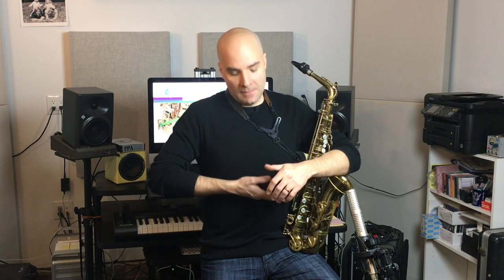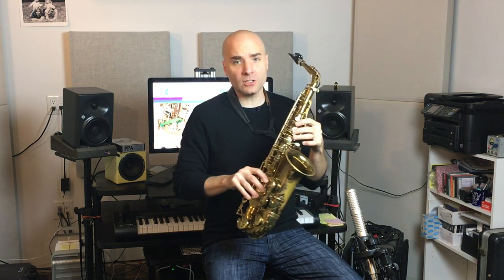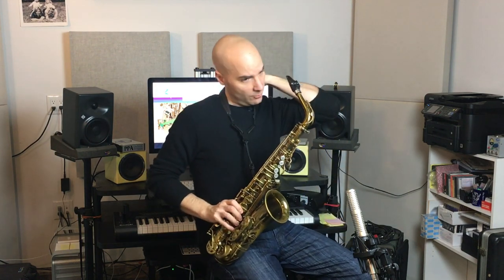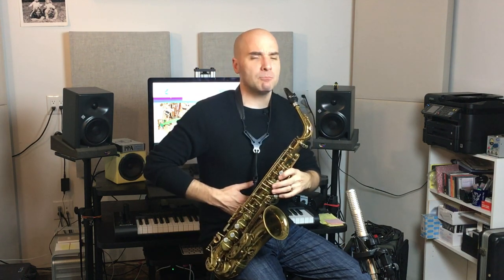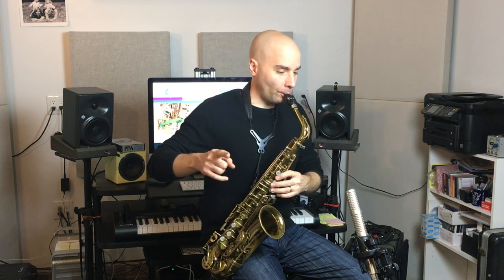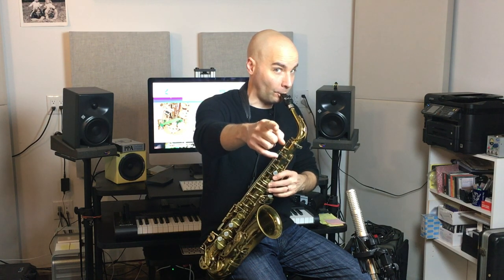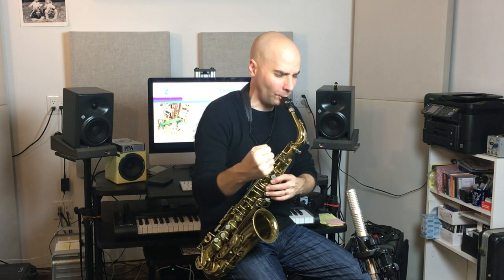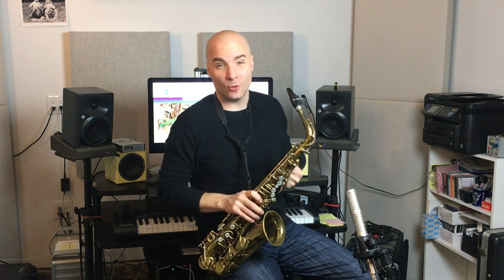Power Breathing for Saxophone - Diaphragm Support or Belly Breath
Learn how to take a deep full "belly breath" with strong diaphragm support and focus that air into the sax for more power, control and cleaner articulation.